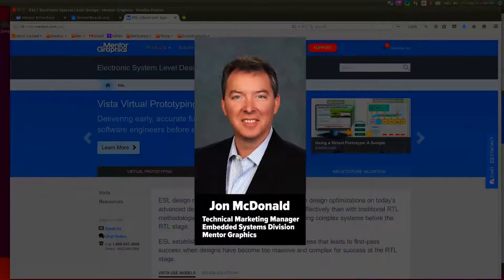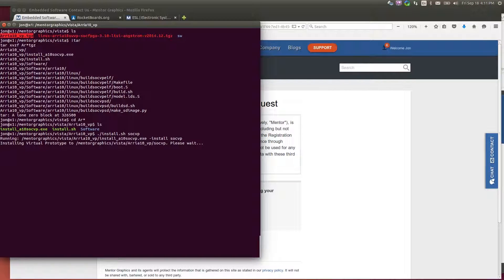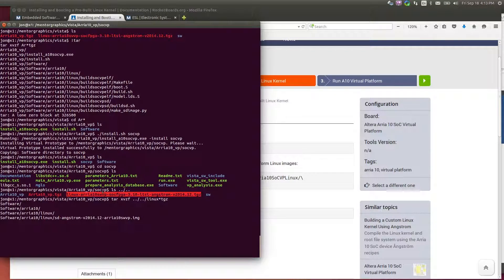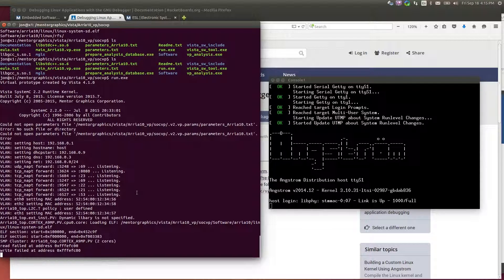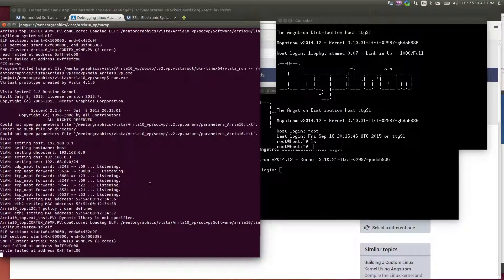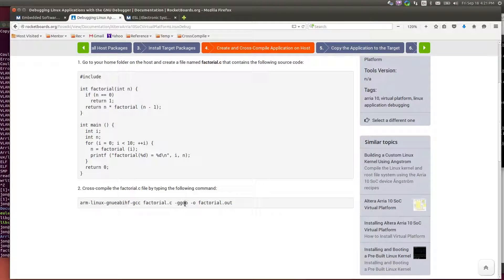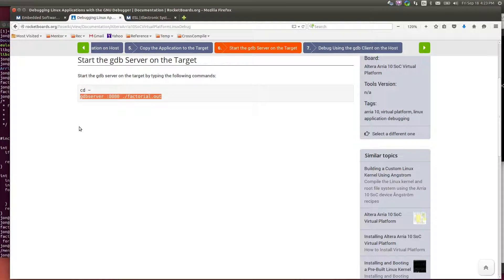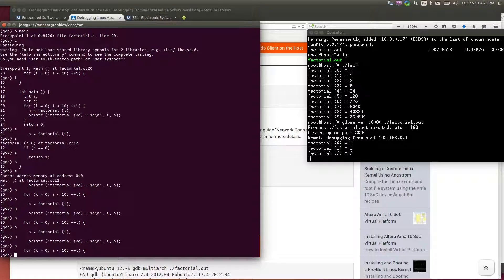Start using Mentor's Vista Altera Arria 10 Virtual Platform for Linux Application Debug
This demonstration describes how to get up and running with the Mentor Vista(TM) Virtual Platform model of the Altera(R) Arria 10 SoC FPGA, taking you from installation to the point of having Linux running and being able to cross-compile and debug a user application.

This example walks through the process of getting quickly started using the Mentor Virtual Platform (VP) model of the Altera Arria10 SoC and debugging a user application. The steps covered include downloading the VP model, downloading a pre-built Linux image and file system, getting a cross-compile tool chain, compiling and debugging a simple Linux user application running on the VP.